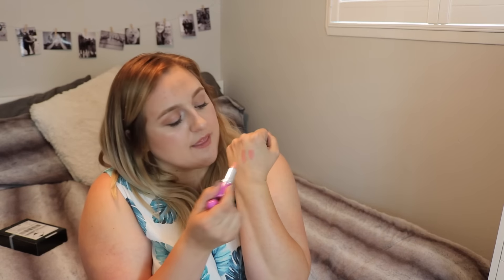Affordable High-End Makeup! | Hautelook Haul!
*This is NOT a sponsored video, all products were purchased with my own money!

Try BoxyCharm now! You won't regret it! FULL SIZE, QUALITY MAKEUP IN EVERY BOX!

You get 4-5 beauty products every month delivered to your door, for just $10. Michelle Phan curates the bags!

Where I get a lot of my high-end makeup for A SUPER DISCOUNTED price! They also have other amazing name brand items!

Amazing NuMe products including curling wands and straighteners!

What camera do I use to film? - Canon Rebel T3i
What do I use to edit? - iMovie and Final Cut Pro X

I have permission to use all music played in my videos!